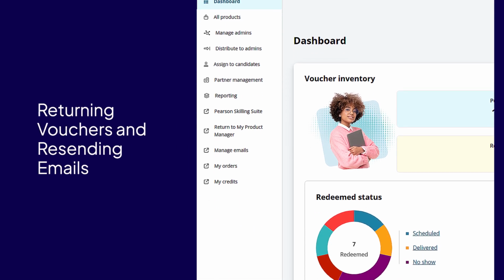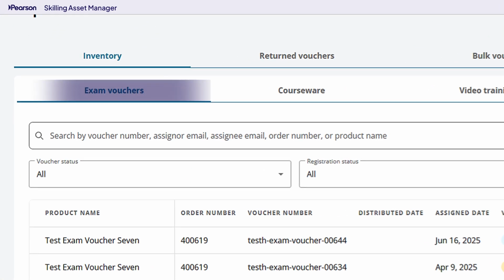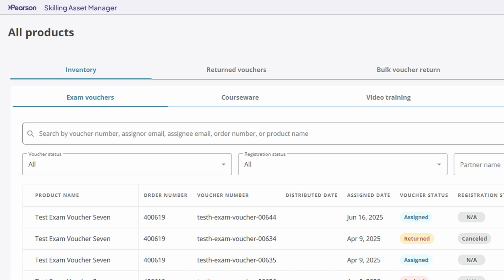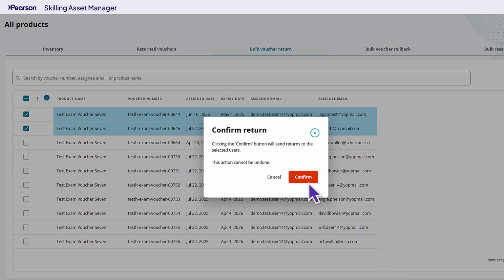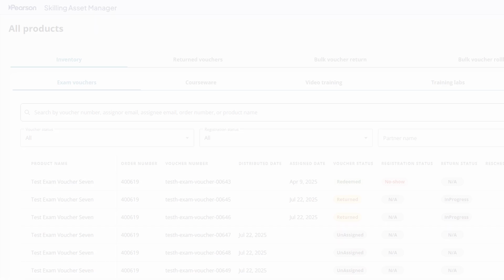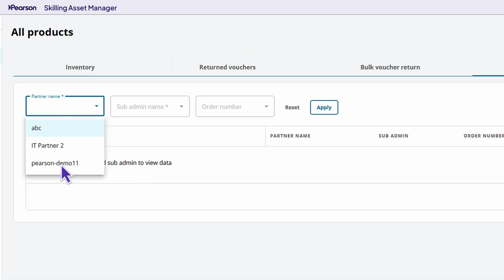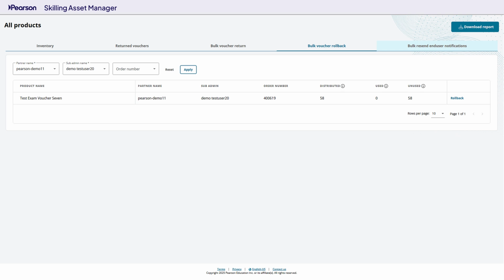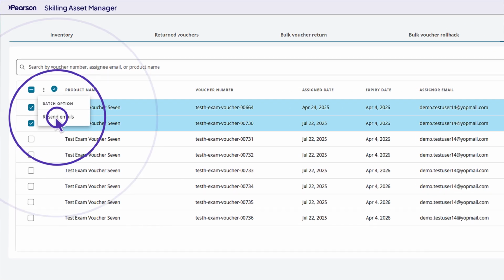Returning and Rolling Back Vouchers in the Pearson Skilling Asset Manager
This video will walk you through how to return vouchers, bulk rollback of vouchers, and how to resend end user notifications.